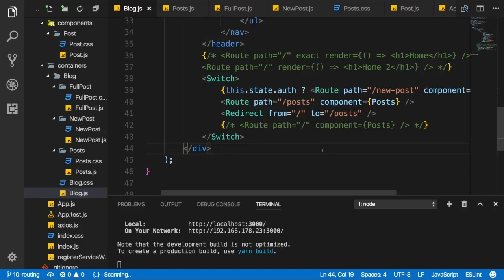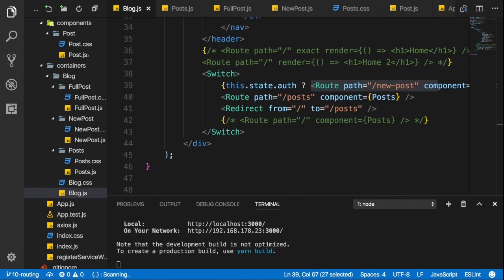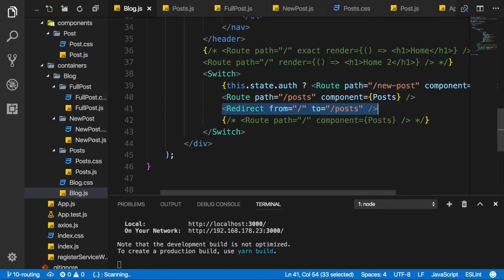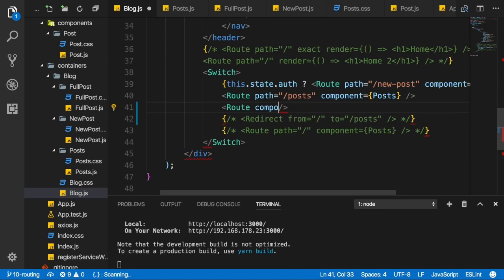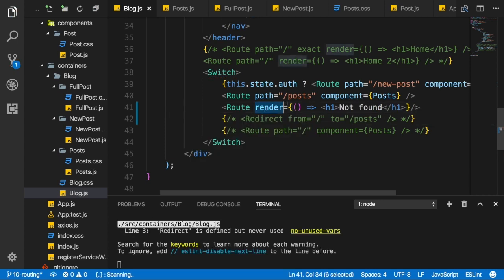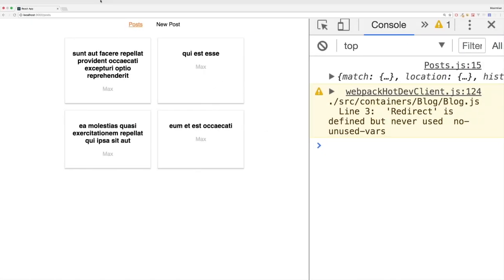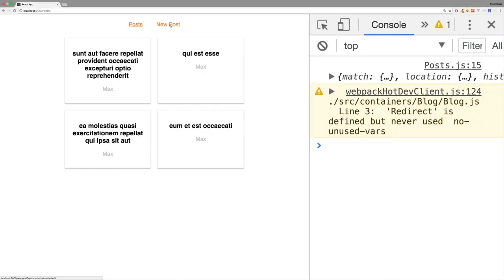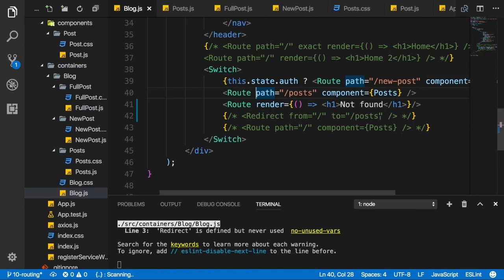routing 25 handling the 404 case